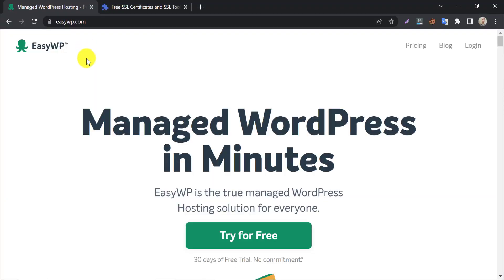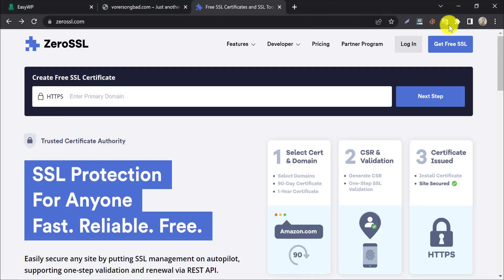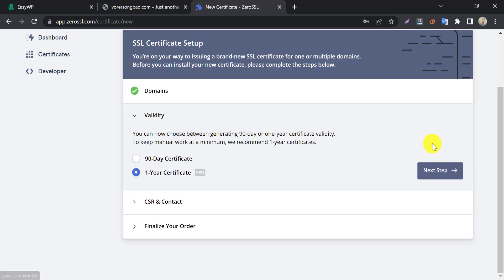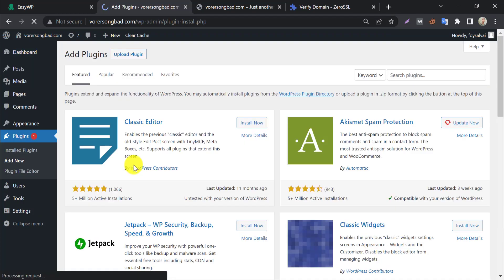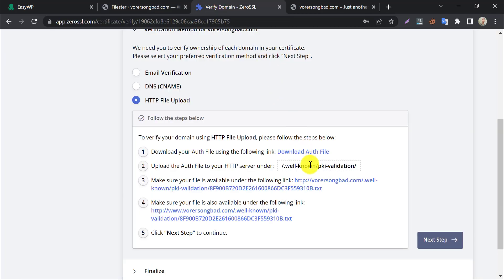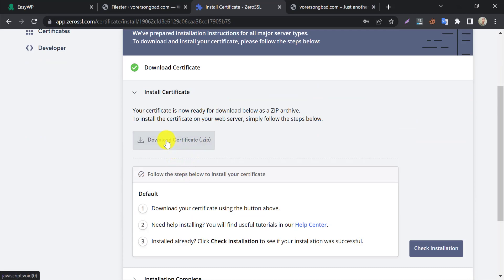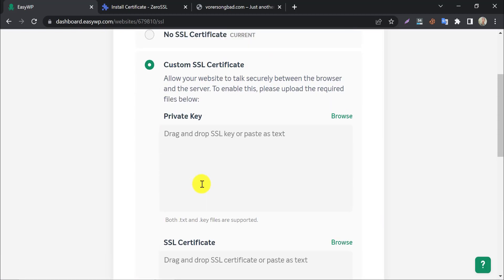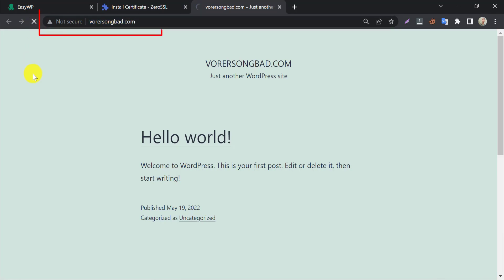EasyWP SSL Installation | EasyWP How to Add SSL to Your Wordpress Site [ Step by Step Explained ]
Installing a Free SSL Certificate on EasyWP

EasyWP Is One of the Best-managed Wordpress Hosting Services Out There. This Is Fast, Secure, and Reliable Too.

This Brings a Very Good Amount of Features Including SSL. But the Problem Is, They Provide Free SSL Only for the Domains Which You Purchased From Namecheap Only.

So, How Can You Install SSL for Our EasyWP Website?

In This Video, We Will Show You How to Get a Free SSL Certificate for Your EasyWP Domain.

At First, We Need to Log in to EasyWP.

We See This Website Does Not Contain SSL, That's Why a Not Secure Alert Is Showing There.

To Make This Secure, We Need an SSL Certificate. This Time We Will Generate a Free SSL From Zerossl.

To Generate a Free SSL, Click on "New Certificate"

As We Are Using the Free Method, Skip the Pro Services.

Enter the Domain Name Here. Follow the Domain Structure.

Click on the Next Step After Completing Each Chapter.

Choose 90-day Certificate.

By Default, the Free Plan Is Selected Automatically.

Press Next.

At This Stage, You Need to Verify Your Domain to Generate a Certificate.

For EasyWP, Http File Upload Is the Best Way to Verify This.

Normally We Do This From Cpanel, but Here EasyWP Does Not Provide That. That's Why We Will Do a Different Method.

Go to the Website Admin Panel. Add a New Plugin.

Search File Manager.

Install Filester File Manager Pro.

We Need to Upload a File in This Directory.

In the Well-known Folder, We Need to Open Another Folder Named PKI Validation.

Download the Authentication File & Upload That to the Folder We Created.

Upload Done.

You Can Verify That by Clicking the Link Here.

Go Next. And Verify the Domain.

Congratulations, Your Domain Has Been Verified.
Your SSL Is Generating.

Download the Certificate in Zip Format Now.

After Unzipping the File, You Will See Three Different Files There.

Now Jump to EasyWP, and Go to the SSL Certificate Section.

Choose a Custom SSL Certificate.

There Are Three Different Boxes, Here We Will Upload Those Three Files.

Now Press Change.

SSL Is Active Now.

Press Check Installation in Zerossl.

Also, You Can Refresh the Website to See the Secure Button.

So This Is the Method to Install EasyWP SSL for Free.